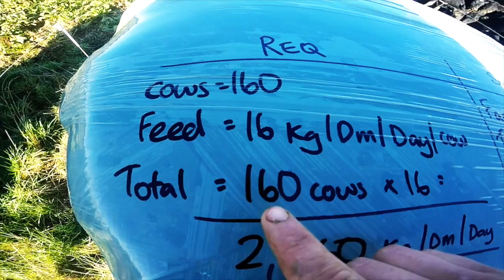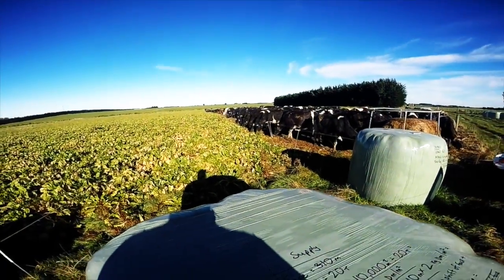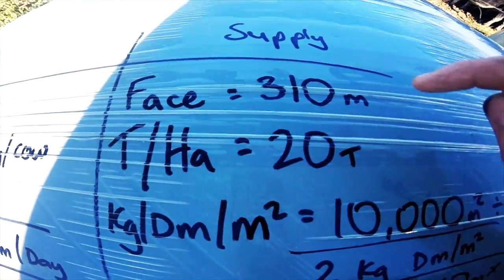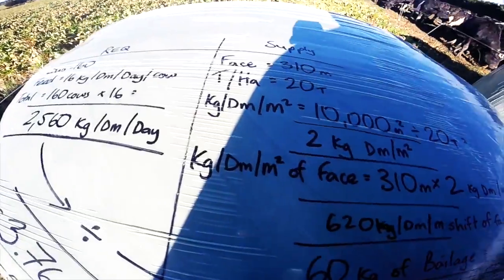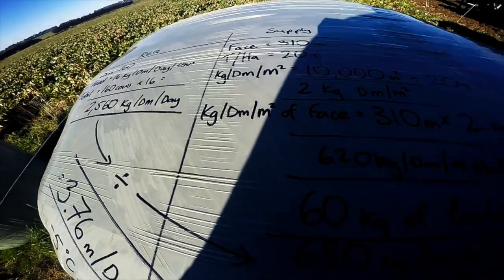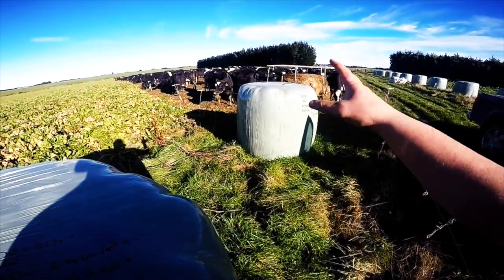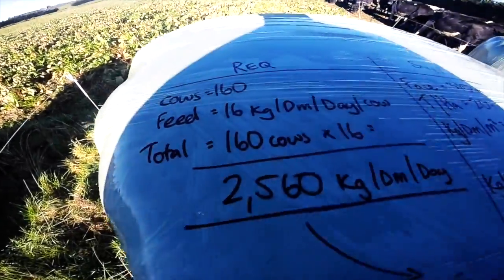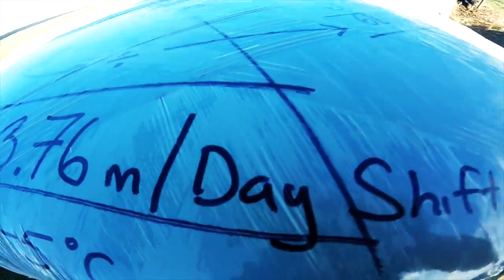Supply Vs Demand On Crop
FARM 4 LIFE CROP, BAILAGE AND BUDGETS